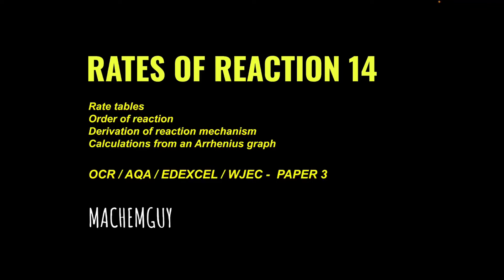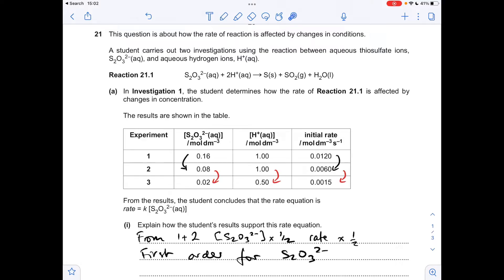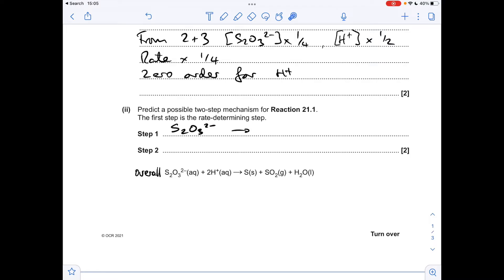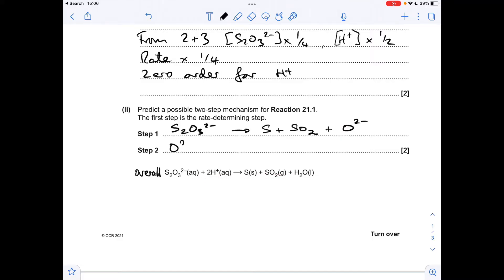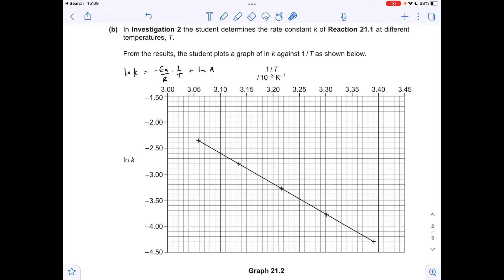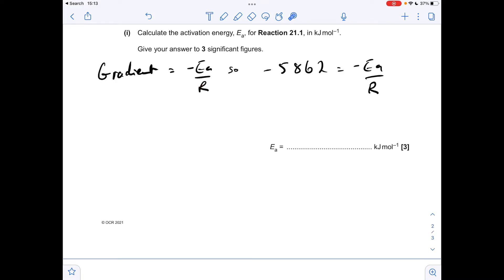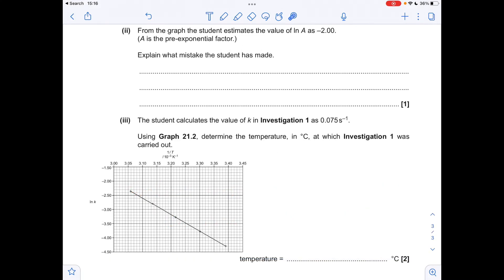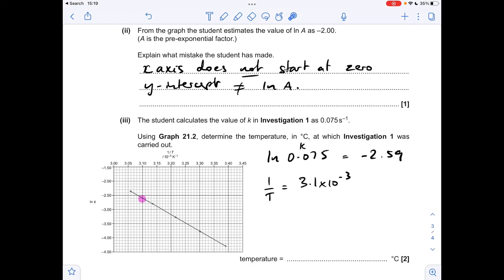A LEVEL CHEMISTRY EXAM QUESTION WALKTHROUGH - RATES OF REACTION 14